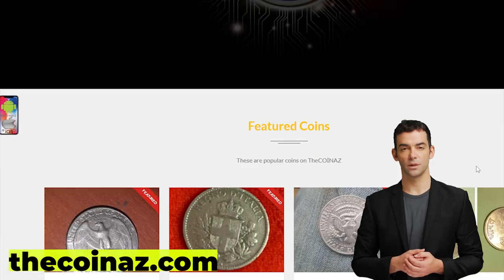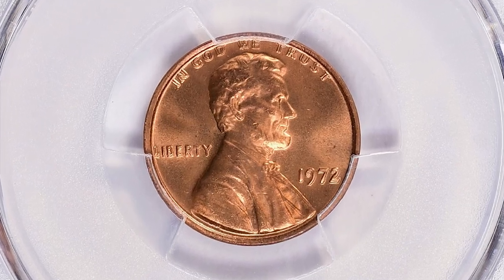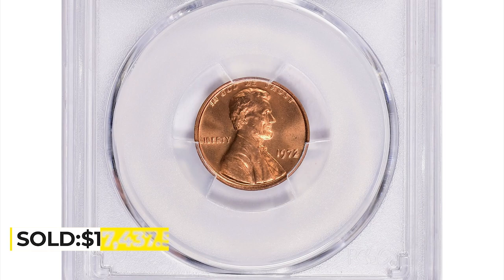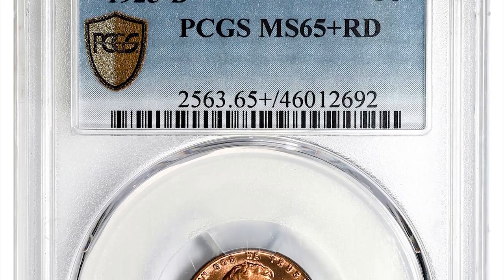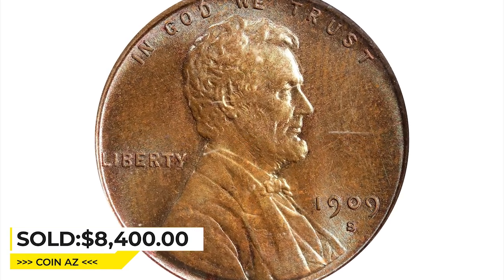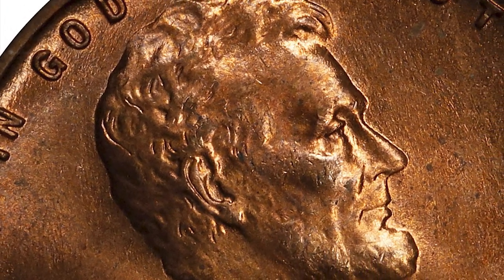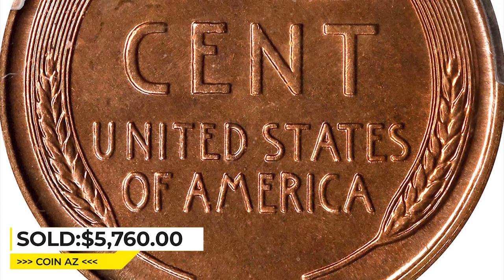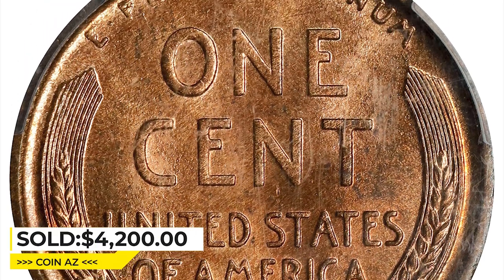RARE Coins That Could Make You Rich!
If you're looking for a rare penny to add to your collection, then you need to check out this video! Some of these coins are so rare, that you'll only find them once in a lifetime! And if you're lucky, you might even get one that's worth a lot of money!